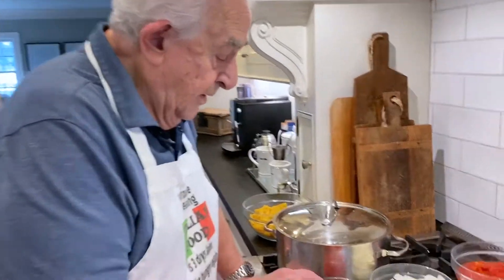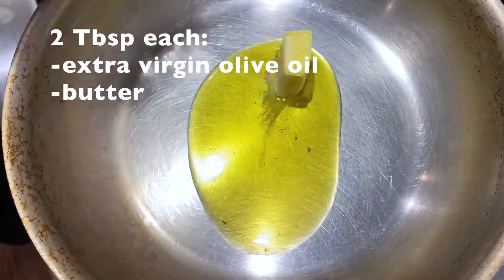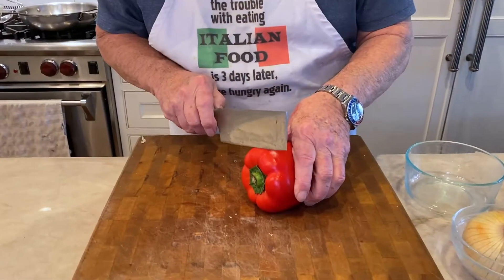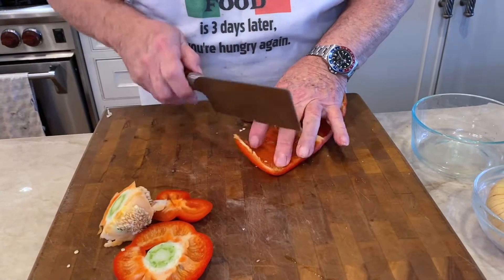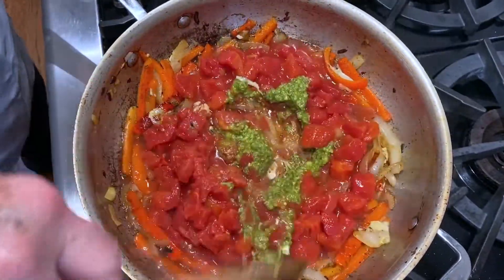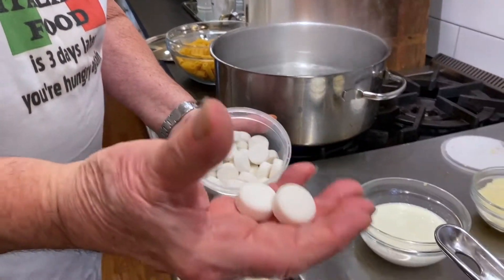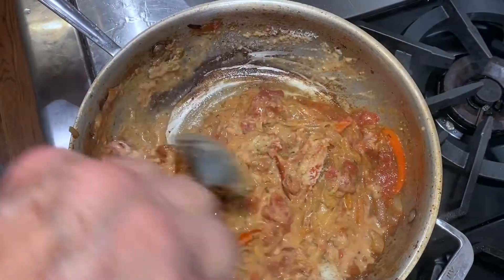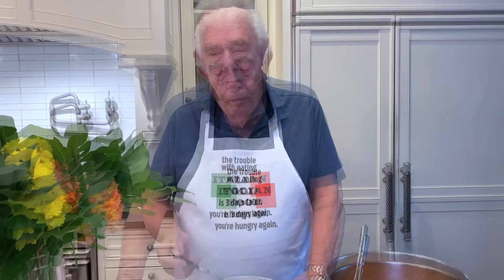Pasta Peperonata - My Way Chef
INGREDIENTS

2 Tbsp Extra Virgin olive oil
2 Tbsp butter
1 lg sweet onions sliced
1 large red bell pepper sliced
1 tsp kosher salt
1/2 tsp black pepper
1 Tbsp Italian seasoning
1/4 tsp crushed red pepper (OR to taste)
6 cloves garlic, mashed
2 cans (14 1/2 oz) diced tomatoes
4 Tbsp pesto
8 Tbsp grated pecorino cheese
1/2 cup heavy cream
1 pound rigatoni pasta

DIRECTIONS

In a deep sided sauté pan, melt butter in olive oil over medium heat. Add onions and red bell peppers to pan and sauté for 8 to 10 min over medium heat. Add salt, pepper, crushed red pepper flakes and Italian seasoning. Stir until blended. Add garlic and stir and sauté for 1 min. Add tomatoes and pesto and cook for 20 min.

Half way through cooking sauce, add pasta to boiling salted water and cook per directions. (sicilian salt tablets)

Add heavy cream to sauce, stir and cook for 2 minutes. Remove from heat and stir in grated pecorino cheese. Drain pasta and return to pan stir in sauce and serve with extra cheese.